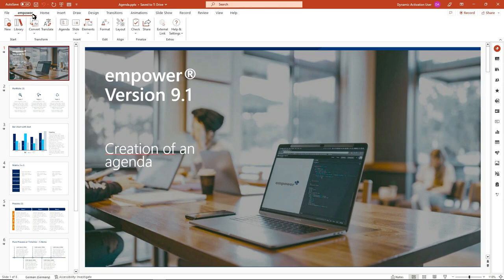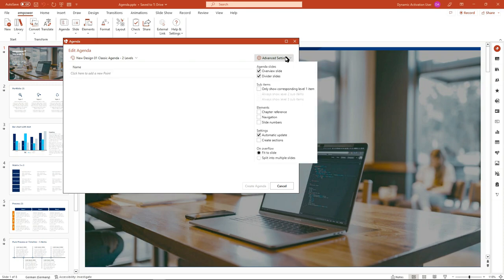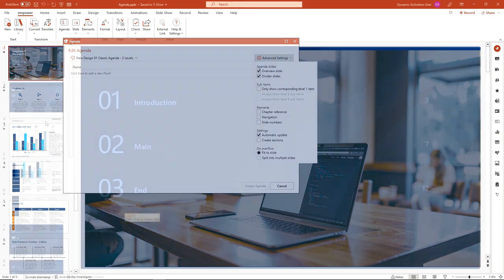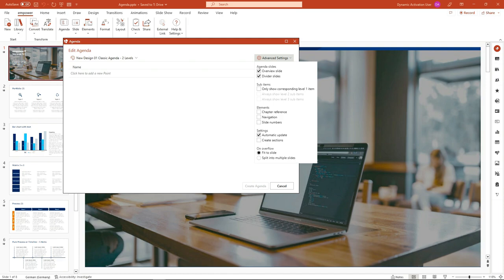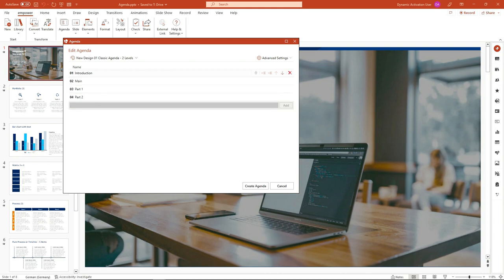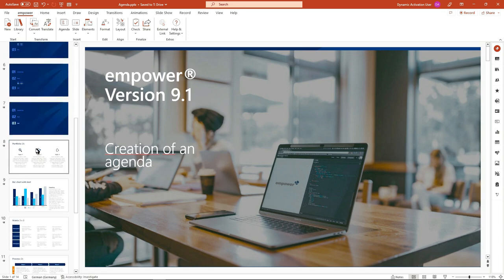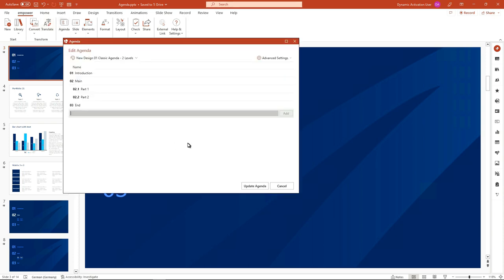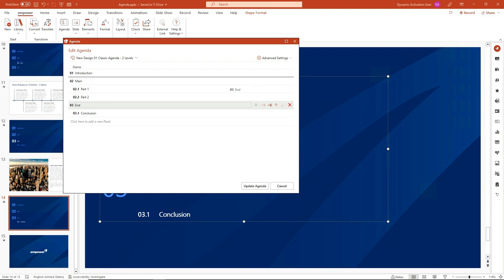27 Create and Use an Agenda with empower®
This tutorial introduces you to the empower® feature Agenda and demonstrates
- How to create a new agenda from scratch
- Hot to further customize your agenda
- How to update an existing agenda

and thus, easily structure your presentation.